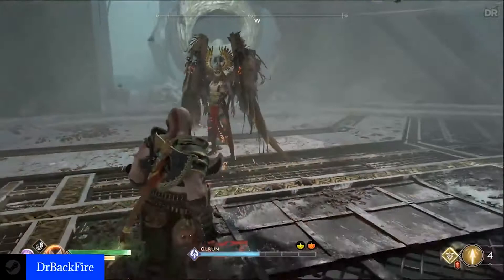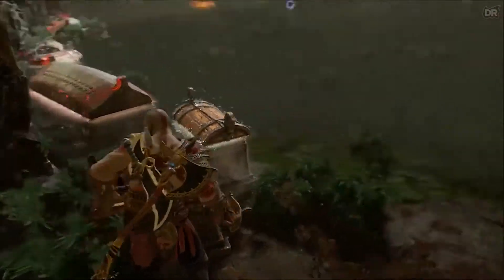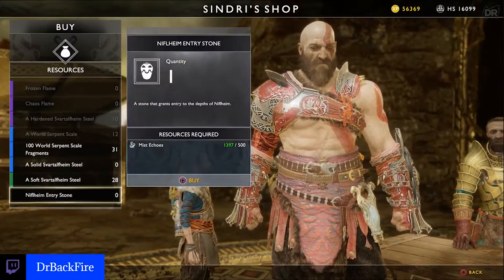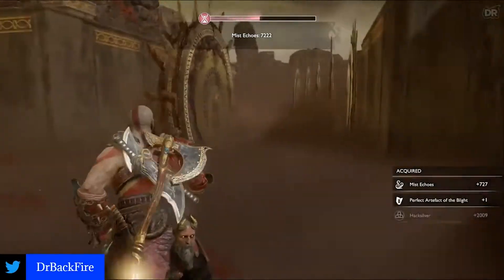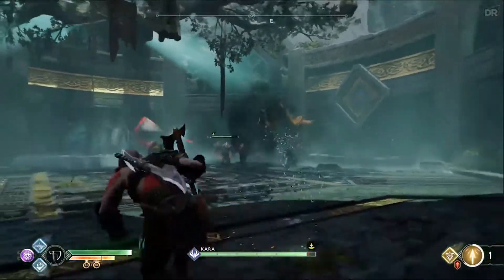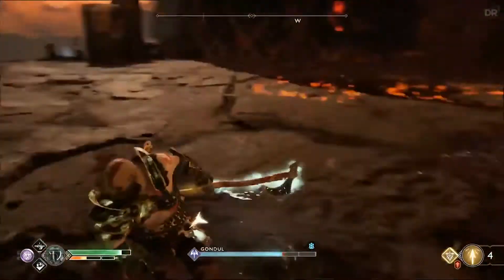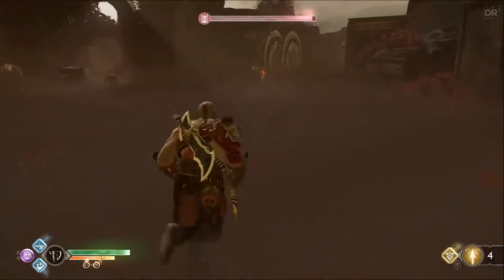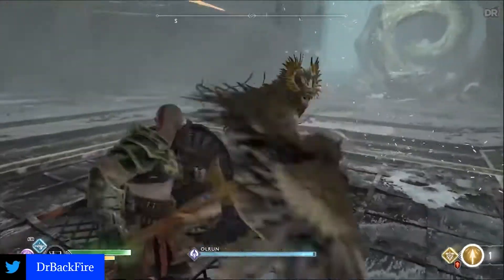TUTORIAL: DEFEATING VALKYRIE OLRUN WITH BEST ARMOR (PRO TIPS) (GOD OF WAR PS4 PRO)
THIS IS IN-DEPTH GUIDE ON HOW TO DEFEAT THE VALKYRIE OLRUN IN  ALFHEIM IN YOUR FIRST TRY WITH EASY TO UNDERSTAND TIPS AND HOW TO GET THE BEST ARMOR AND WEAPON TO DEFEAT OLRUN. ENJOY!

IF YOU WOULD LIKE TO SEE THE GAMEPLAY OF THE FULL STORY MAKE SURE TO GO THROUGH MY YOUTUBE CHANNEL.

PSN: DrBackFire